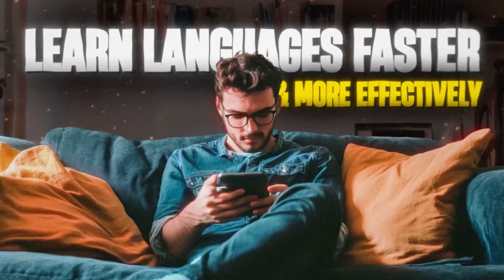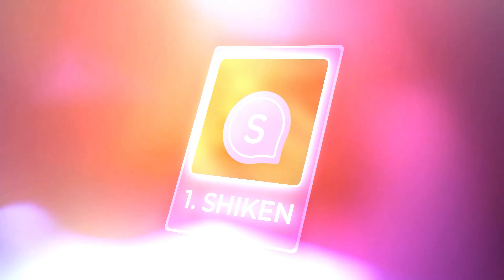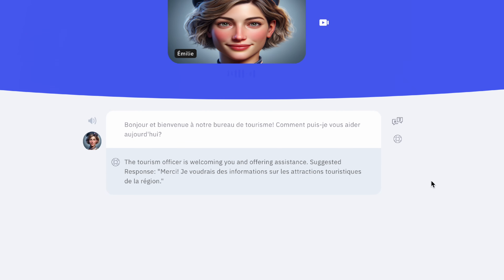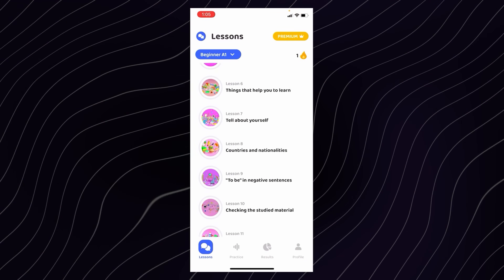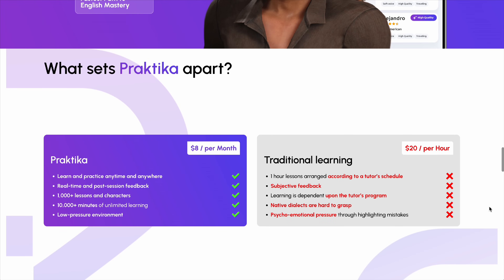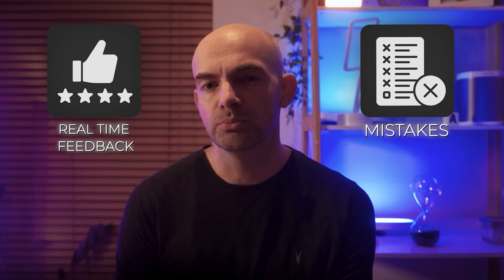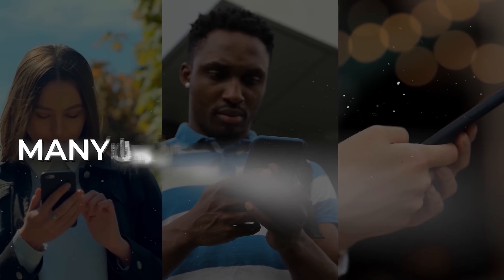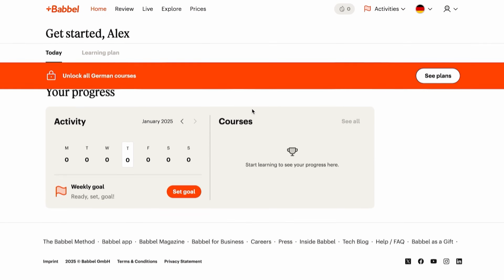I Tried 47 AI Language Learning Tools. These Are The Top 10 Best.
The Top 10 BEST AI Language Learning Apps 2025

In this video I walk through the Top 10 best AI language learning apps that will help you learn a new language using AI.

What language learning app should you use in 2025? Well, it depends on your goals because different apps have different strengths- but in this video, we’ll talk about the Top 10 best AI language tools and we've also included 8 additional tools that didn't quite make the list.

// CHAPTERS
00:00 - Intro
00:36 - Tool 1
01:29 - Tool 2
02:22 - Tool 3
03:00 - Tool 4
03:46 - Tool 5
04:37 - Tool 6
05:17 - Tool 7
05:58 - Tool 8
06:33 - Tool 9
07:12 - Tool 10
07:55 - Tool 11
08:24 - Tool 12
09:08 - Tool 13
10:01 - Tool 14
10:27 - Tool 15
11:12 - Tool 16
12:01 - Tool 17
13:00 - Tool 18
13:32 - Which Are The Best?

The Best AI Language Learning Apps in 2025
I Tried 47 AI Language Learning Tools. These Are The Top 10.
I Tried 100+ AI Language Learning Apps. These Are The 10 Best.